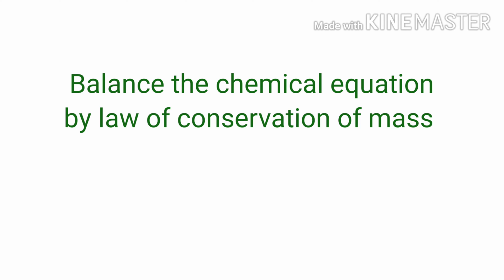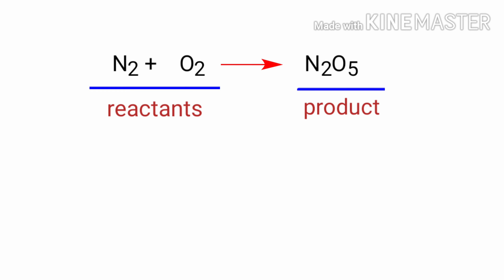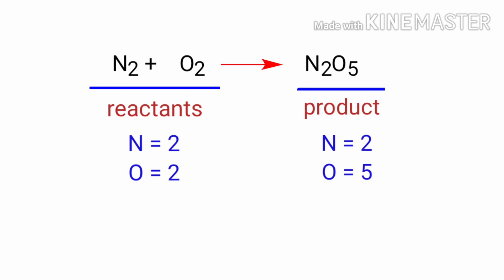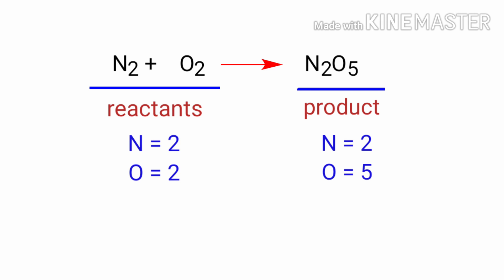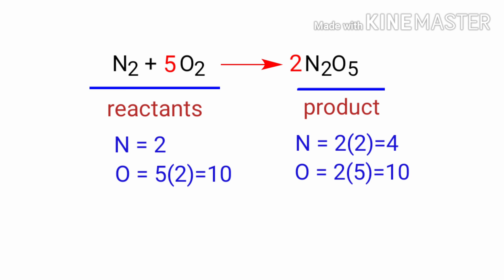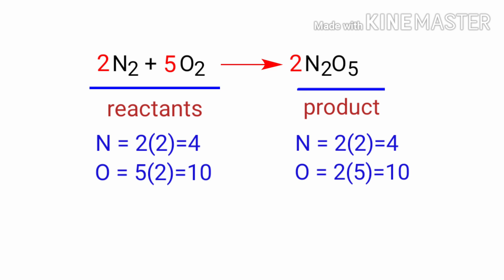N2+O2=N2O5 balance the chemical equation @mydocumentary838 n2+o2=n2o5 balance the chemical equation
N2+O2=N2O5 balance the chemical equation by law of conservation of mass.
n2+o2=n2o5
nitrogen +oxygen =dinitrogen pentoxide
nitrogen and oxygen are reacts to form dinitrogen pentoxide